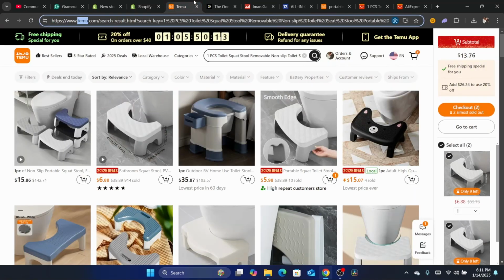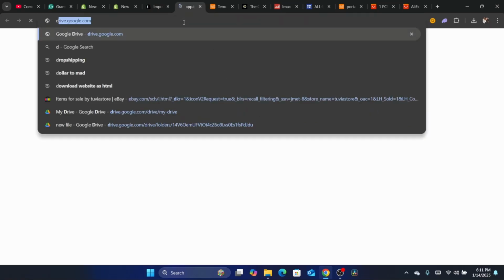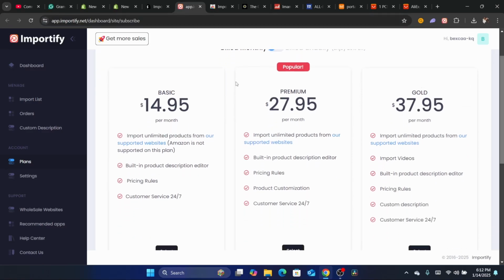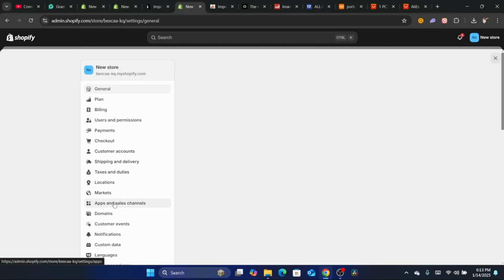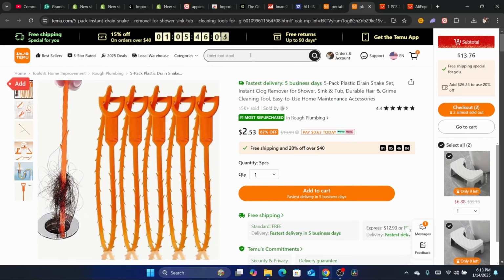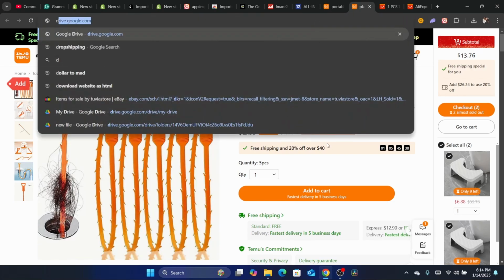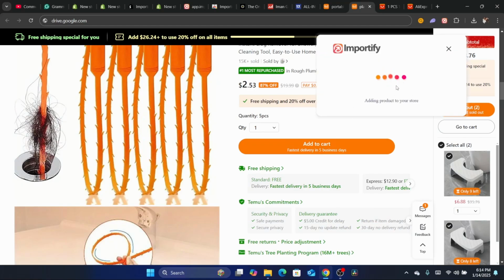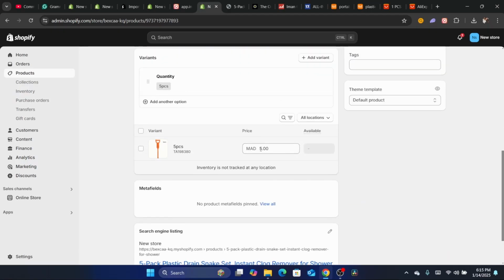How to Dropship from Temu to Shopify 2026 (The New App)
How to Dropship from Temu to Shopify

Want to start dropshipping products from Temu to your Shopify store? This step-by-step guide will show you how to source products from Temu, list them on Shopify, and manage your dropshipping business effectively. Perfect for beginners and experienced eCommerce entrepreneurs!

In this video, you’ll learn:

How to find trending and profitable products on Temu.
Steps to import Temu products to your Shopify store.
Tips for setting up product descriptions, pricing, and shipping options.
Best practices for managing orders and delivering a great customer experience.
Start building your Shopify dropshipping store with Temu today and unlock new opportunities for growth!